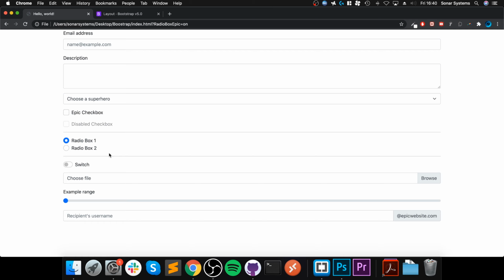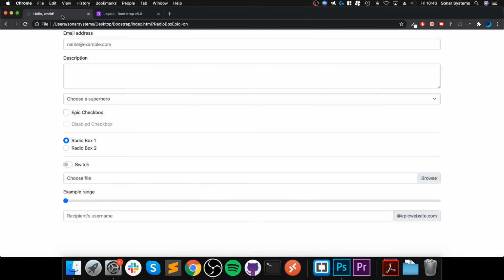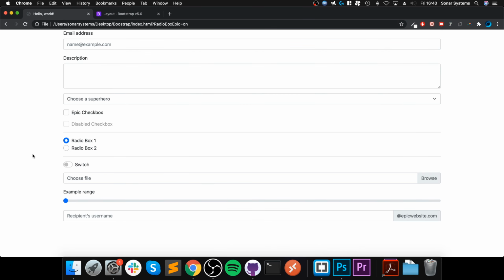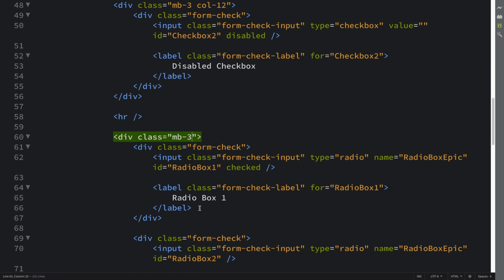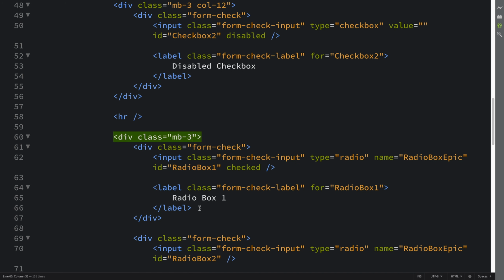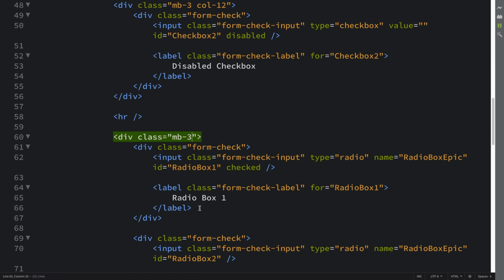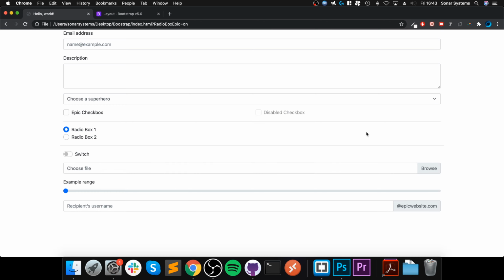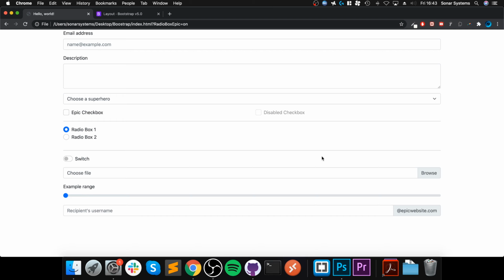Layout - Bootstrap 5 Alpha Responsive Web Development and Design